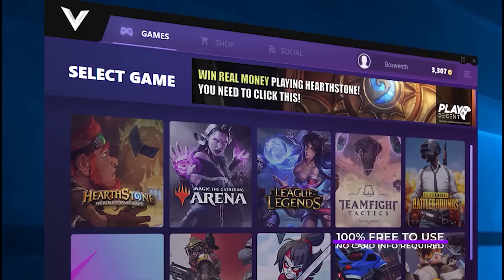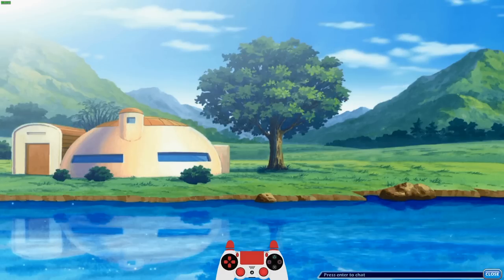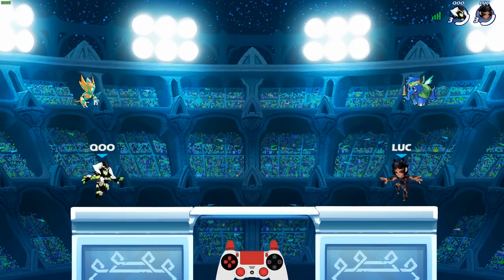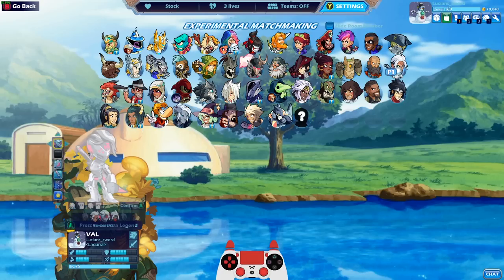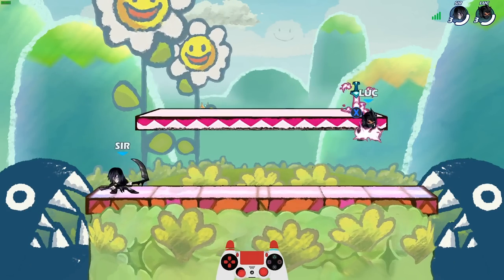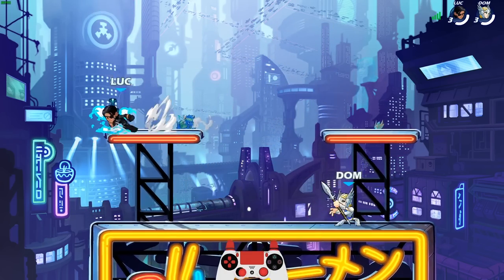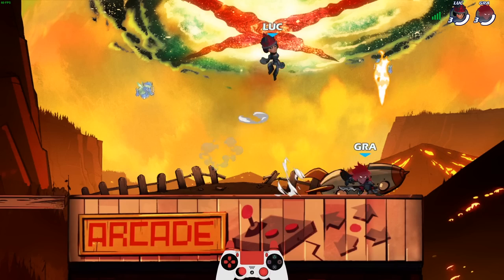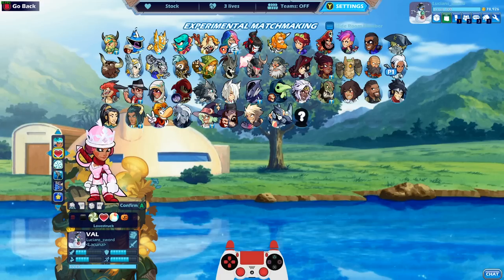✓ BLACK VAL + ✓ ALL SKINS • Brawlhalla 1v1 Gameplay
FAQ:
- Microphone: Blue Yeti
- Headphones: Razer Kraken Tournament Edition
- Keyboard: Razer BlackWidow Chroma
- Mouse: Razer Mamba Hyperflux
- Webcam: Razer Kiyo